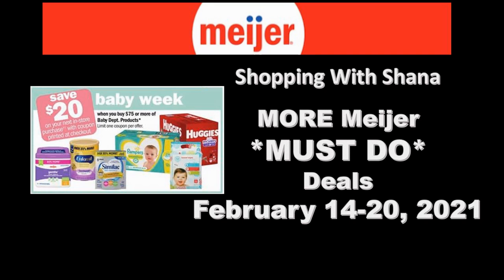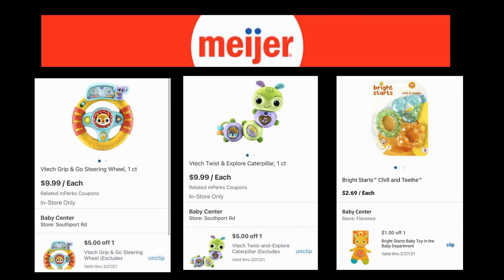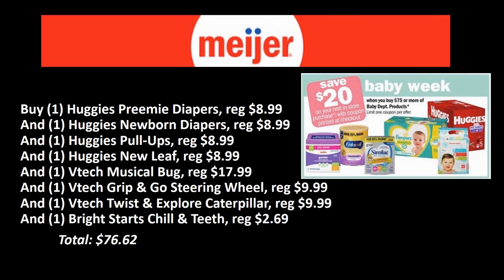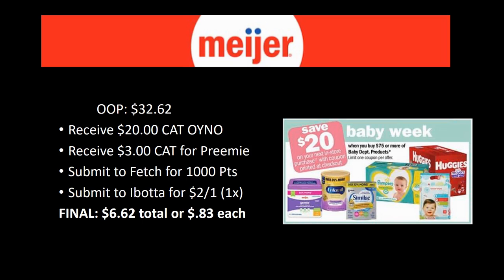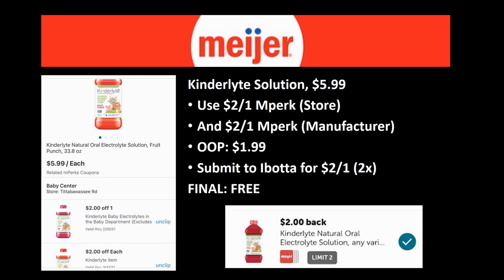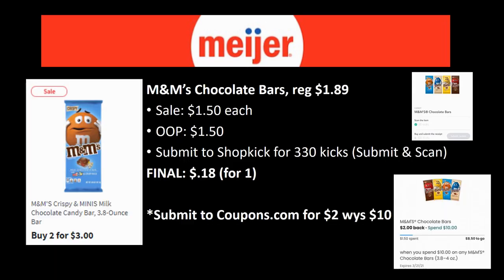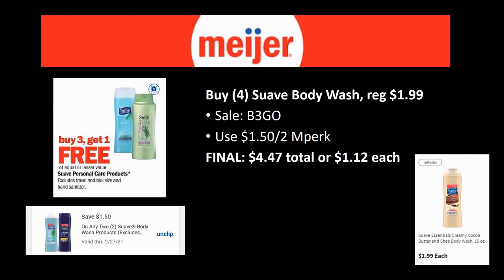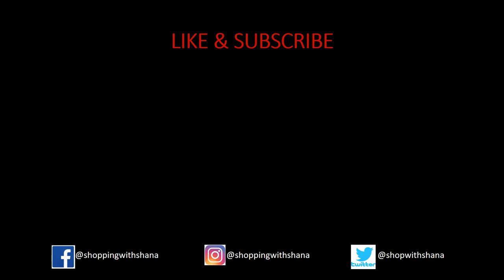Meijer *MUST DO* Deals PART 2 for 2/14-2/20 | $.49 Diapers & MORE FREEBIES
Checkout these SWEET deals at Meijer for February 14-20, 2021.  Some REALLY Awesome deals including a FREEBIES/MONEYMAKERS!!!

Do you like videos on Meijer?  Help me out by Liking, Commenting, & Sharing these videos so I can bring you more each week!

Parlor: @ShoppingwithShana